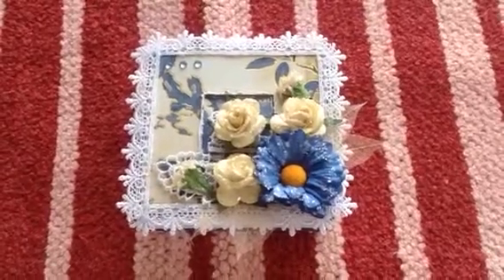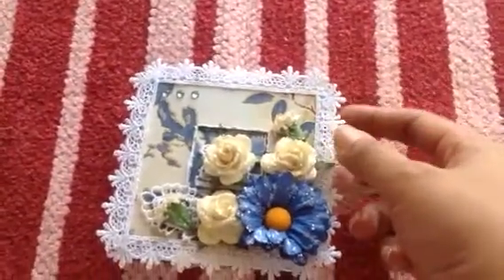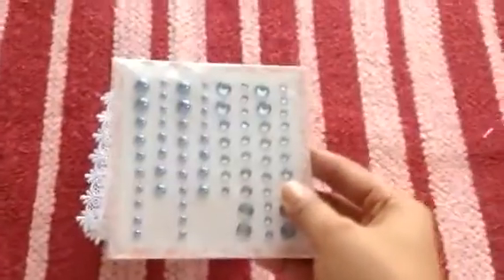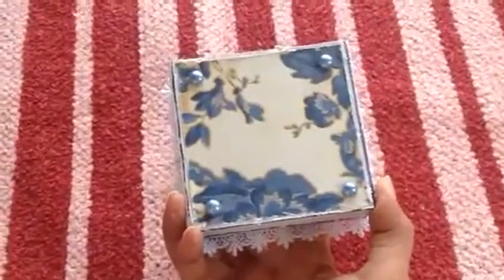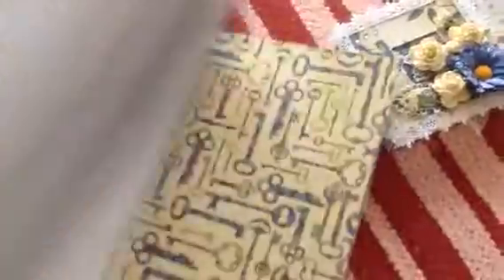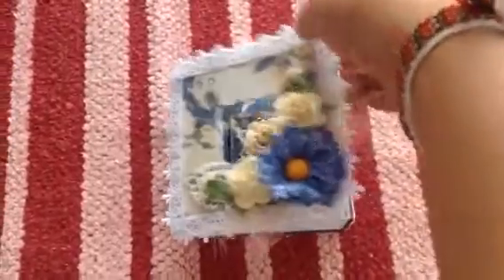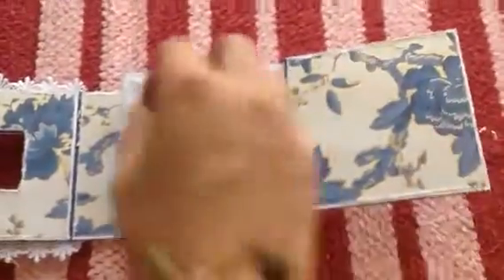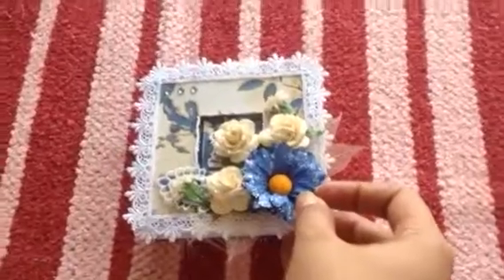Altered Jewelry Box...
This a small jewelry box that I altered... I think it turned out really pretty... What do you think?